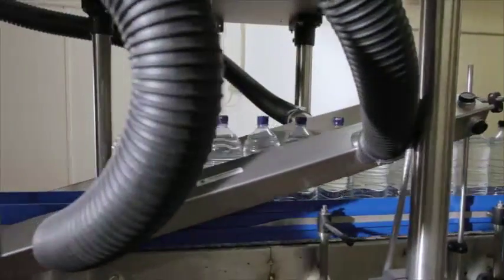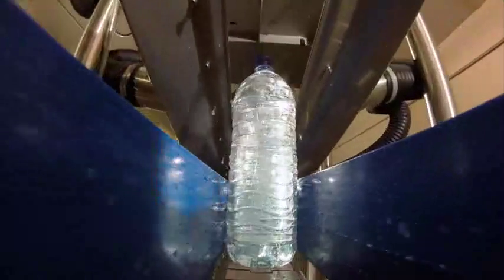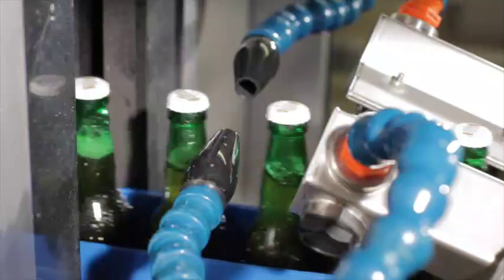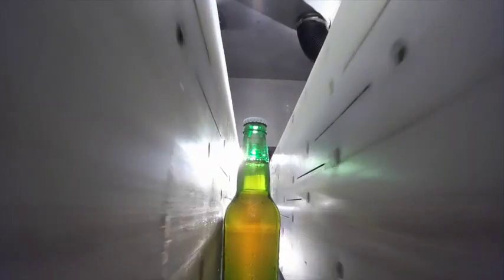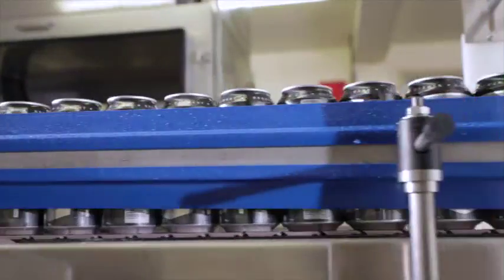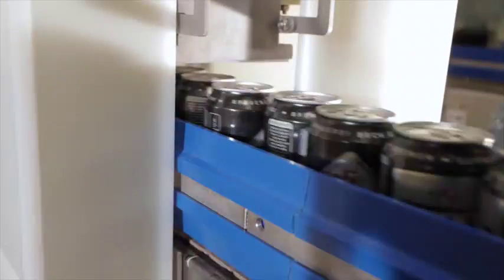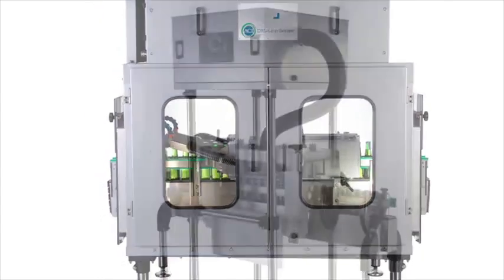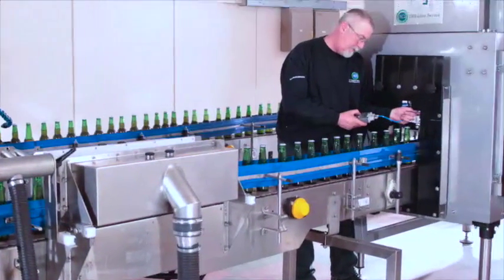ACI Air Knife System to remove moisture from PET and glass bottles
ACI blower-driven drying systems for the Food and Beverage Packaging and Labelling Industries. This short video explains how the drying systems eliminate condensation from bottles to avoid contamination and ensure labels and barcodes are applied correctly.

The advanced dryers from ACI can handle hundreds or thousands of bottles per minute. They are 90% more energy-efficient than compressed air.
The air knife systems target the lids, necks and bottoms of bottles.